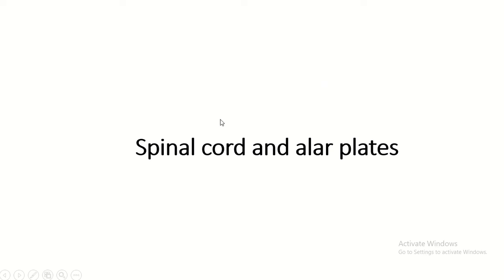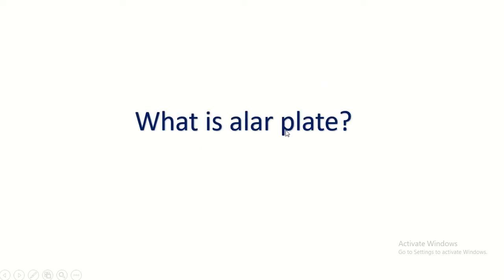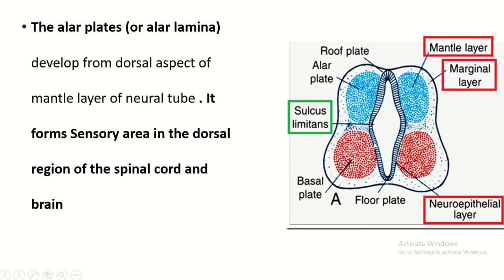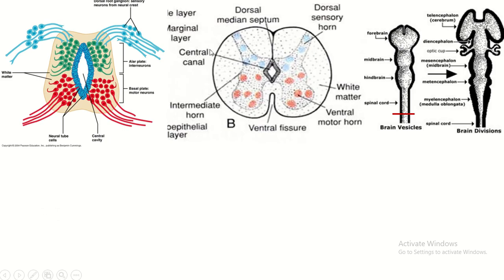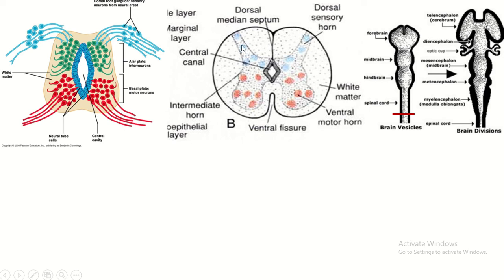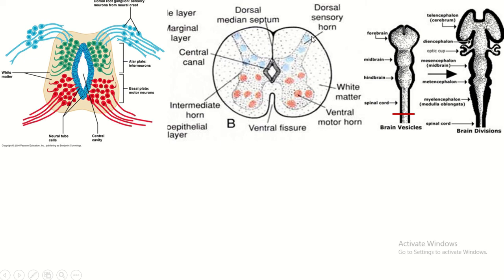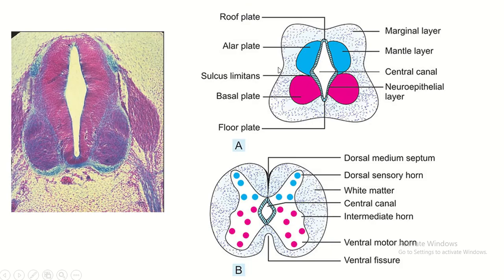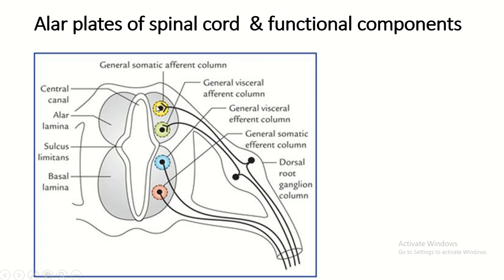Connecting the Dots: Spinal Cord and Alar Plate Demystified!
Uncover the mysteries of the spinal cord and alar plate in this insightful video. Learn how these critical structures develop and function within the nervous system, linking embryology to their roles in sensory processing.
Spinal cord
Alar plate
Neural development
Sensory processing
Spinal cord anatomy
Embryology
Central nervous system
Dorsal horn
Neural tube
Sensory neurons
Nervous system development
Neuroanatomy
Gray matter
Sensory pathways
Spinal cord function

🌐 Dive into the intricate world of neuroanatomy with our latest video! 🧠 "Connecting the Dots: Spinal Cord and Alar Plate Demystified" is your guide to unraveling the complexities of these crucial structures. 🚀 Perfect for students, enthusiasts, and anyone curious about the wonders of the nervous system. 💡 Join us on this enlightening journey! SpinalCordAnatomy AlarPlateExplained NeuroscienceDemystified AnatomyEducation YouTubeNeurology 🎥 Ready to connect with the mysteries of the spinal cord? 👍 alar plate, spinal cord anatomy, alar plate function, basal plate
alar plate structure, spinal cord
 neural plate
development of alar plate & sensory nuclei
neurological demystification
 neuroscientific exploration
 understanding nervous system
 anatomy education
educational content
 netherlands
marginal zone, educational video
anatomical insights
 central nervous system
 dictionary, new zealand
 neurulation
 neuroanatomy
 nervous system, medical education
3. easy humanatomy facebook page
4. For powerpoint presentation